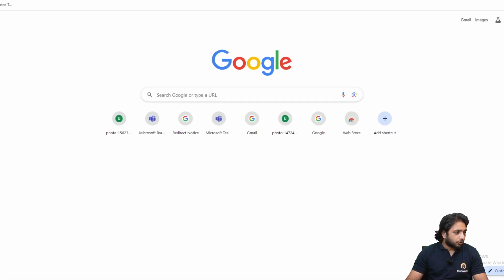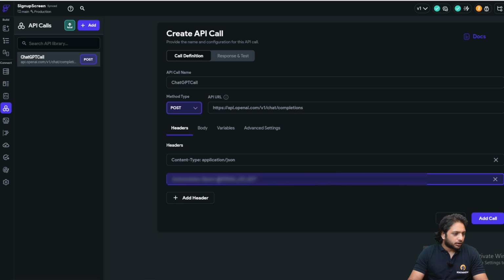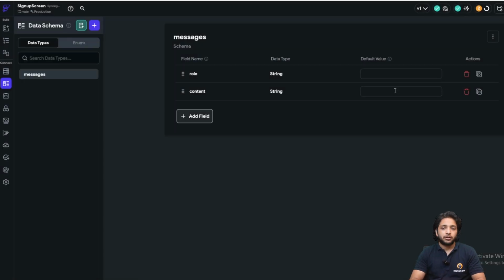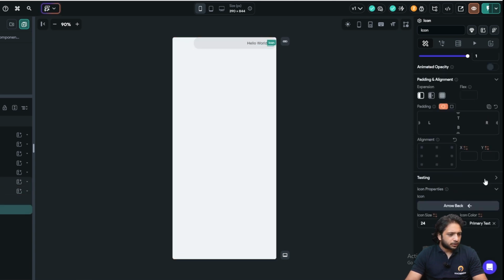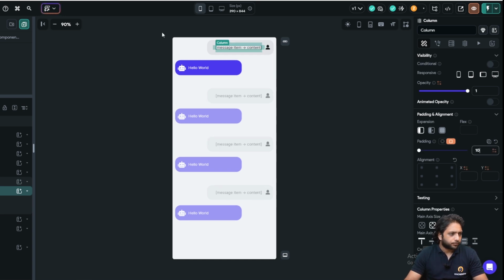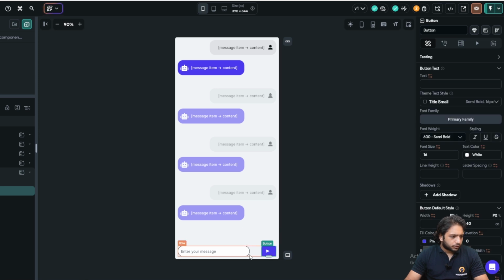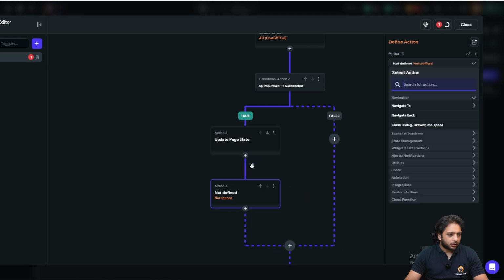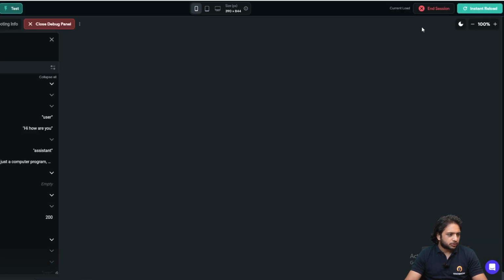ChatGPT Clone App using Third Party APIs in Flutter Flow 2024 | No Code Development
In this tutorial, we guide you through creating a ChatGPT Clone App using Flutter Flow by integrating third-party APIs.

From setting up the API key to designing the user interface, and testing the final app, you’ll learn everything needed to bring your own ChatGPT-like app to life in Flutter Flow.
Whether you’re a beginner or an experienced developer, this step-by-step guide offers a smooth and efficient way to harness the power of Flutter Flow for creating modern applications.

Timestamp:

00:00 – Introduction
00:35 – Agenda
00:52 – Integrate API Calls in Flutter Flow
01:48 – Generating an API Key
05:31 – Designing the UI for the ChatGPT Clone App
14:29 – Integration of ChatGPT into Flutter Flow
17:00 – Testing the Clone App
19:14 – Summary

 ✔SQL
 ✔Power BI
 ✔PowerApps
 ✔Power Automate
 ✔Digital Marketing
 ✔AI/ML
 ✔Snowflake
 ✔No Code Platforms
 ✔Programming